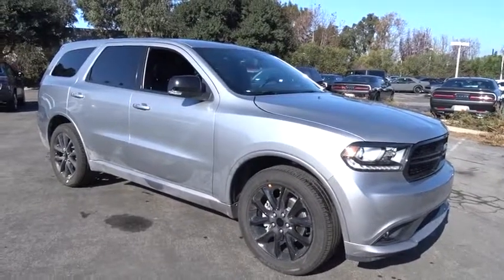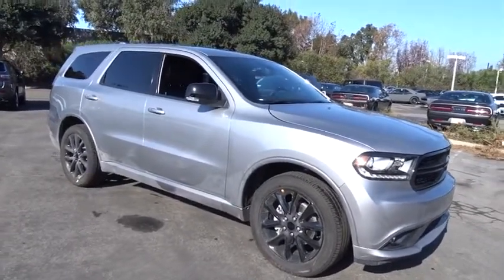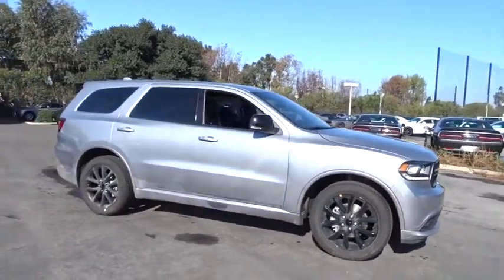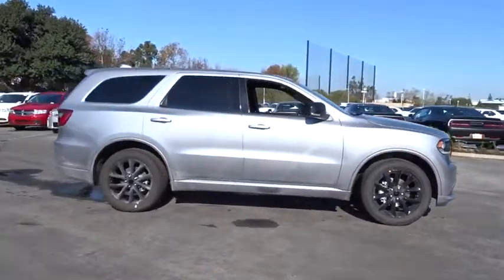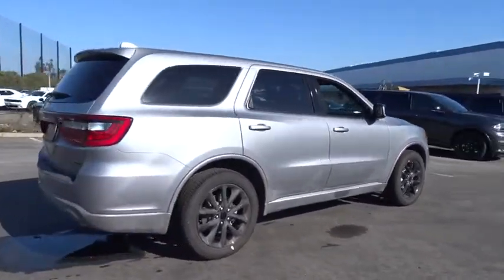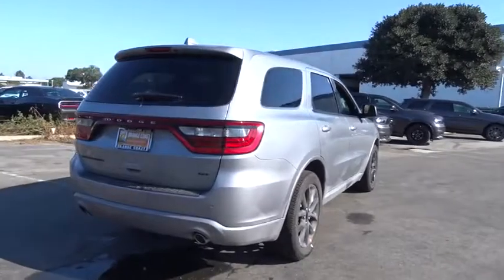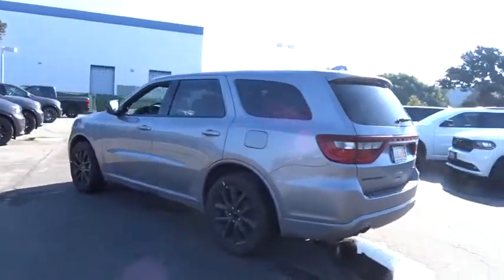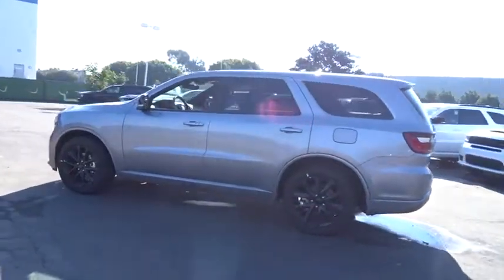2018 Dodge Durango Costa Mesa, Huntington Beach, Irvine, San Clemente, Anaheim, CA DR81179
2018 Dodge Durango